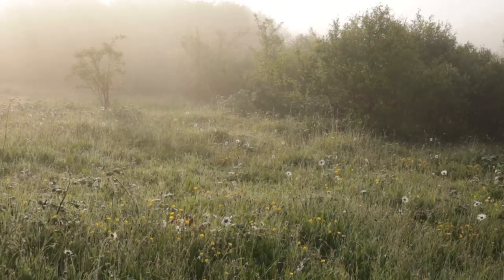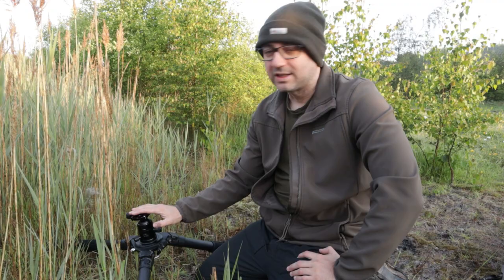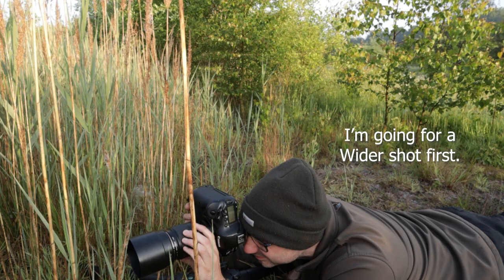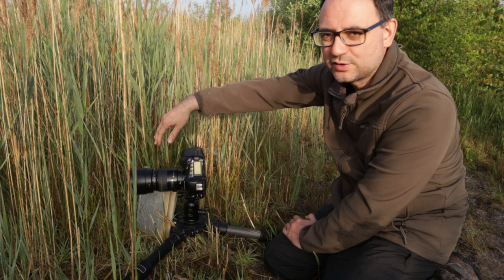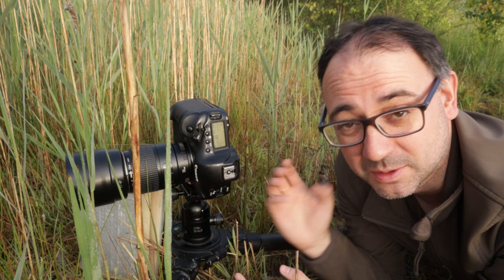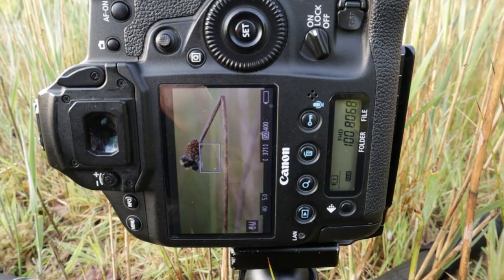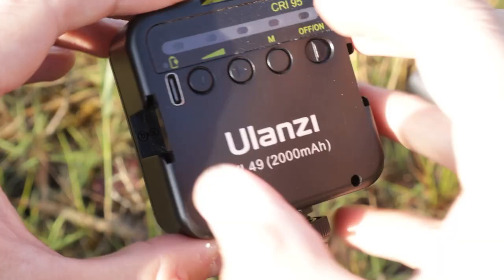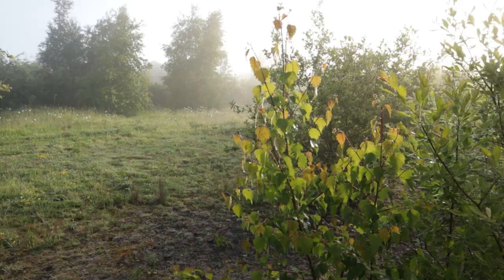Macro Photography Tips and Tricks - Simple Tips In The Field (Reflector & Ulanzi VL49 LED)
Macro Photography Tips and Tricks. In this video I'm photographing a beautiful Bumblebee with a Canon 100mm f/2.8 lens. I share tips and tricks you can use in the field, when photographing insects,  including balancing the light with a simple reflector. I also employ an Ulanzi VL49 LED as the sun gets stronger.

Equipment: Canon 1DX Mark i; Canon 100mm f/2.8 Macro Lens

Happy Slaps Back by The Whole Other